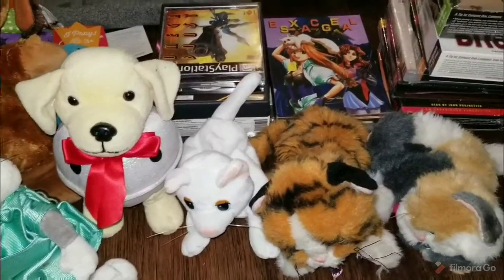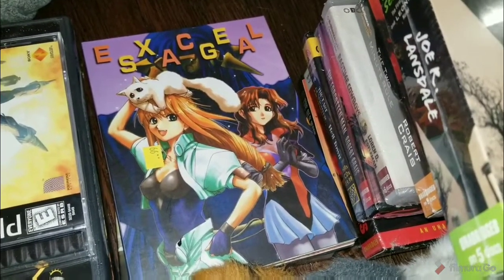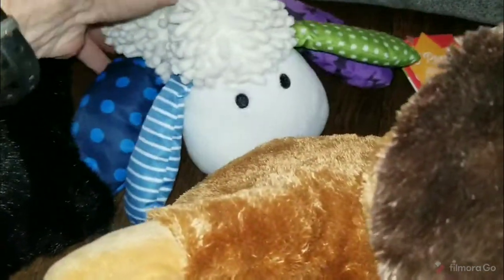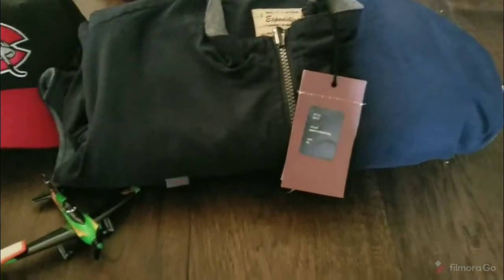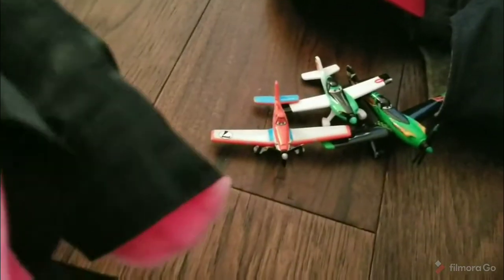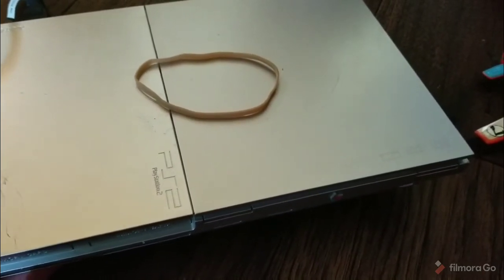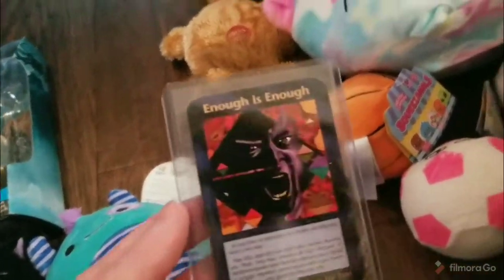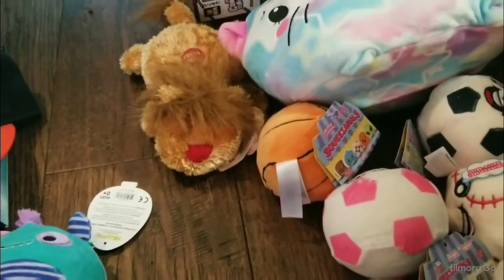What Sold during the week of the Pittsburgh Meetup on Ebay and Mercari from Thrift Stores, Storage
Come check out the items I sold over this week that completely paid for my trip to Pittsburgh to meet some fellow resellers.  I included a couple pictures but forgot to take a lot of pictures because I was having too much fun.
Let me know what you favorite item I sold / sourced was.  It was a very short weekend in Pittsburgh but 100% worth it.